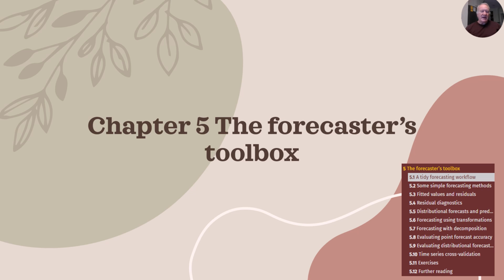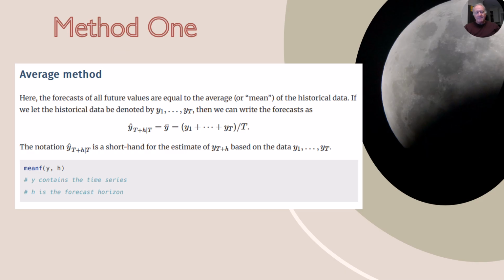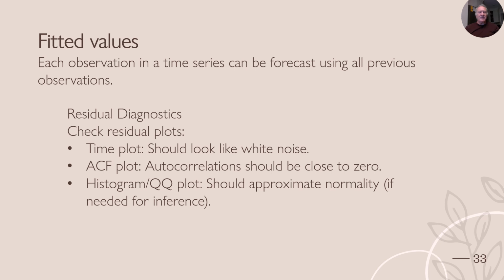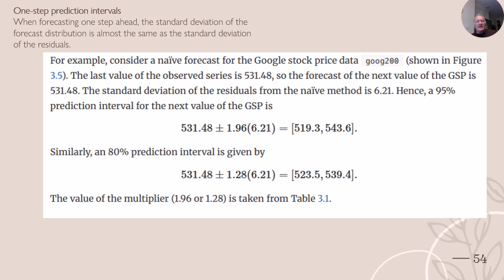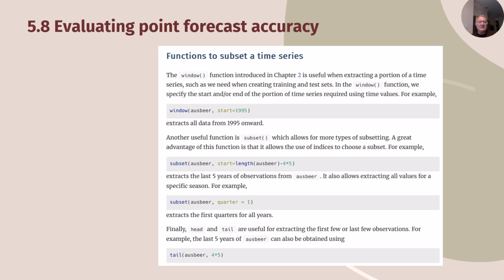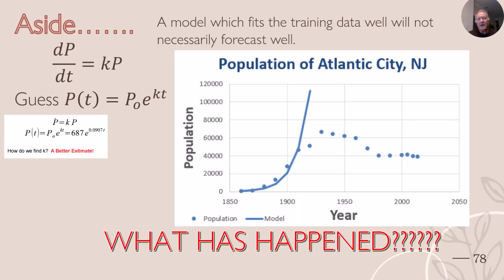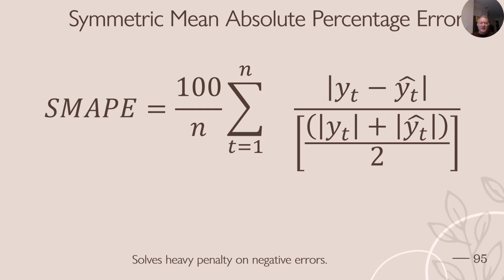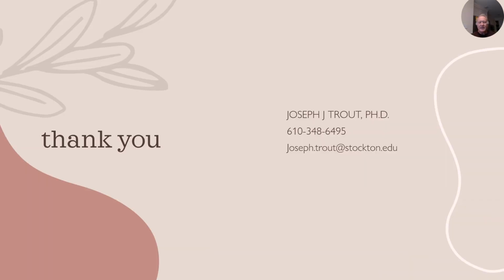L5 Forcasting Chapter 5 Toolbox